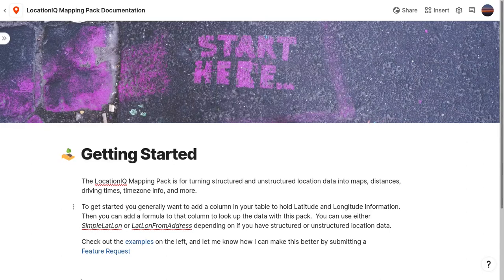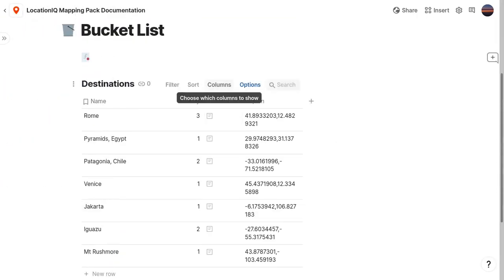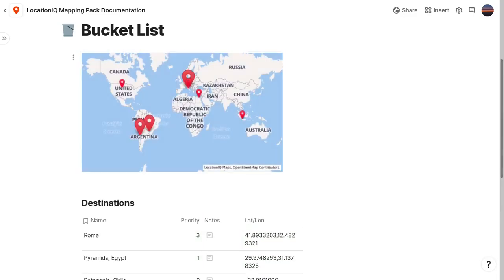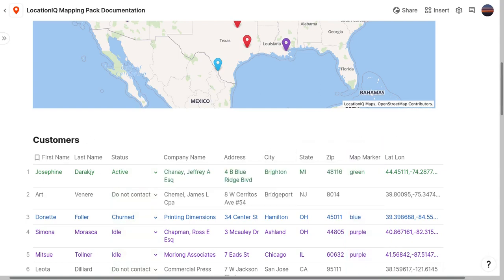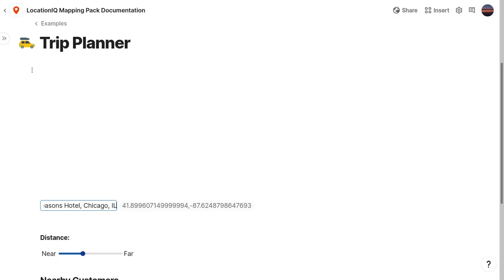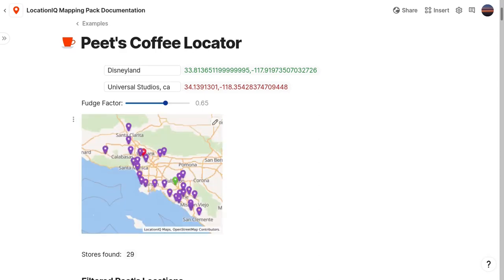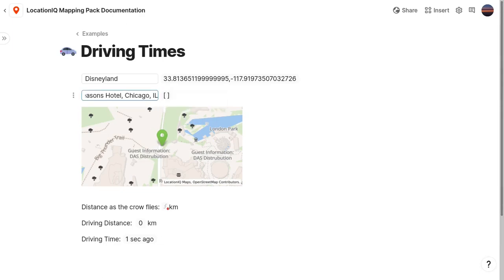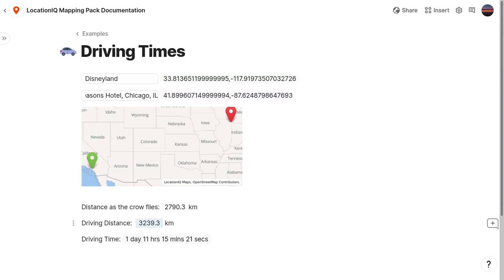Coda LocationIQ Mapping Pack Demo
I got 2nd place in the Coda Packathon!